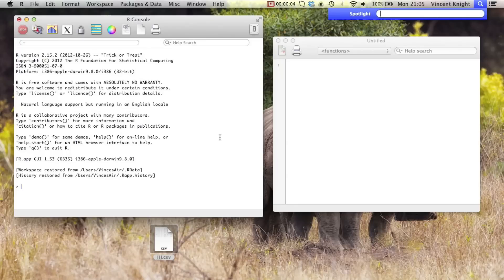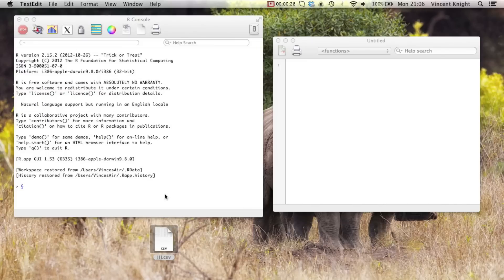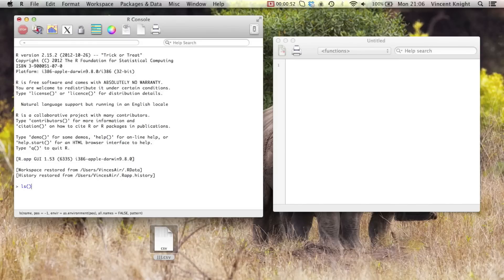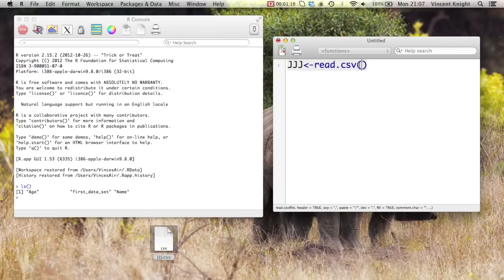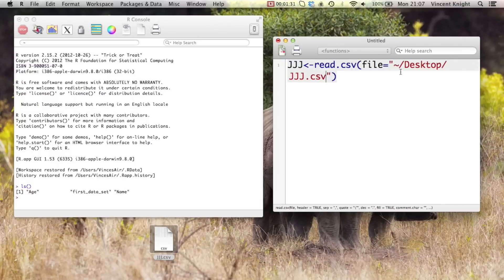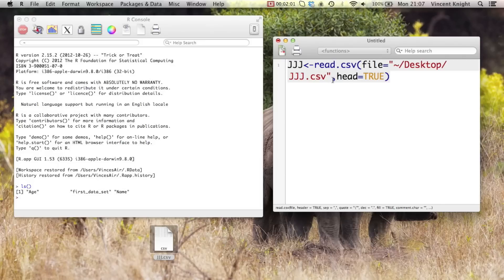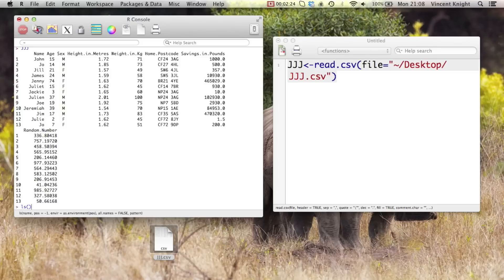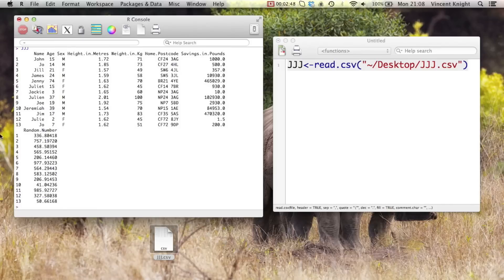1.4 Importing csv files in R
This video shows how to import csv files in to R. Note that the video shows basic R running on Mac OS  but the general idea as well as look and feel is similar to R running on other operating systems with different GUIs.